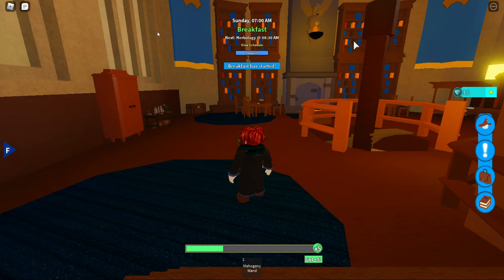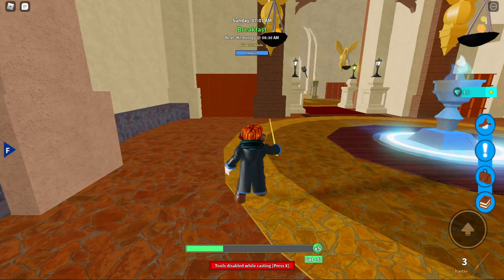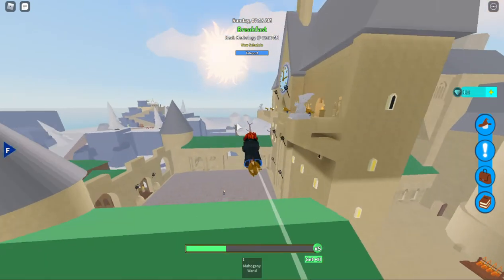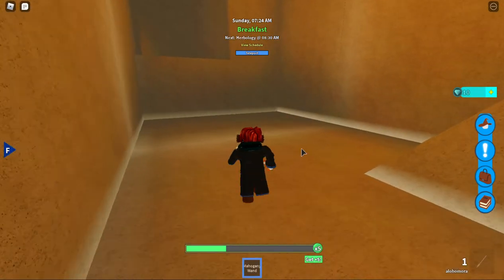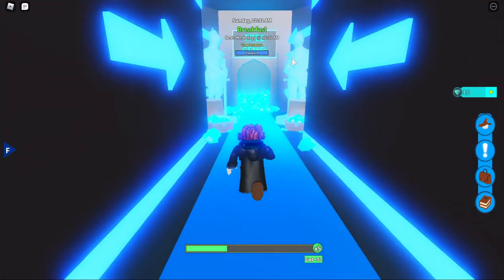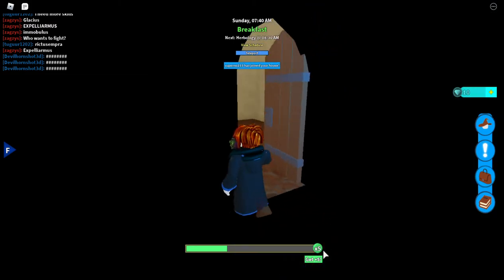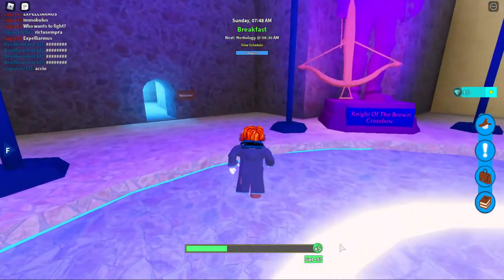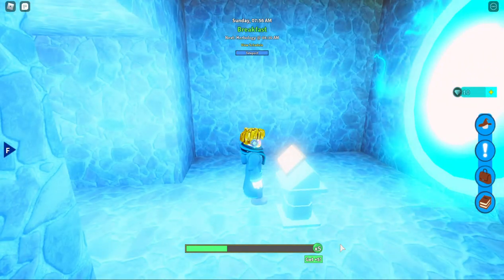How to get The Gladio spell in ro wizard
look here  I may not be the best youtuber but I will be posting content on ROBLOX  on YouTube and I'm trying to get access to upload photos on YouTube and I understand if you dont like this channel then leave it if you guys want me to ROBLOX pranks or gaming videos on ROBLOX or lyrics pranks comment down below bye